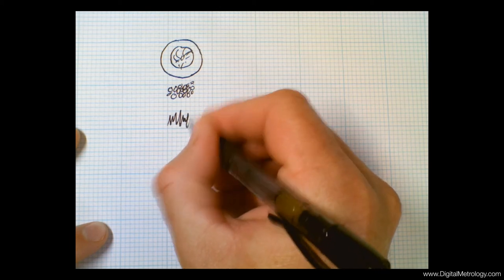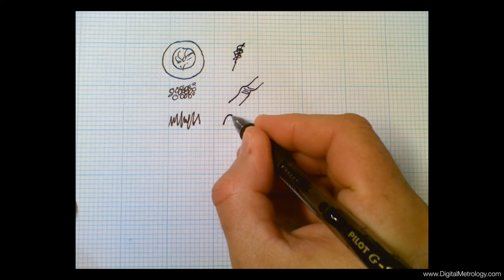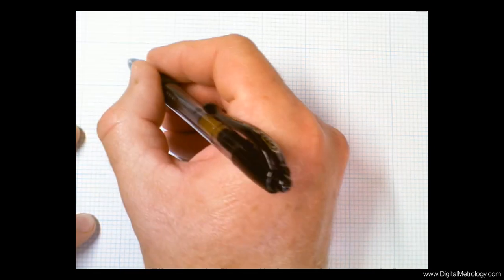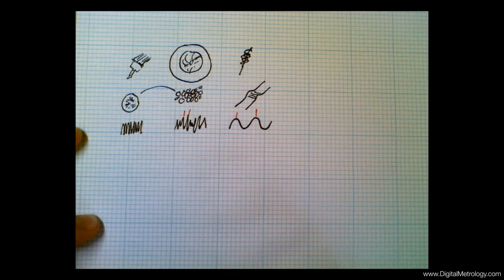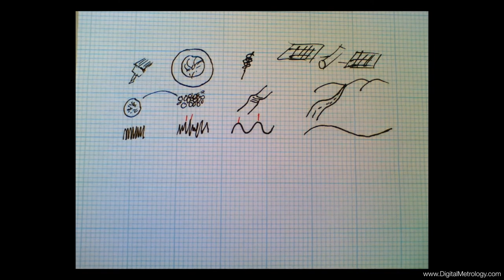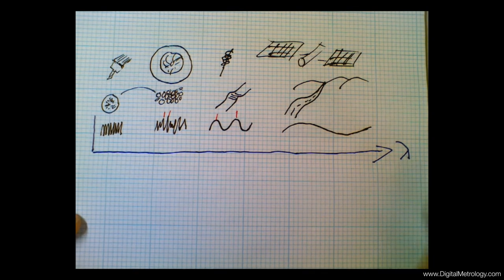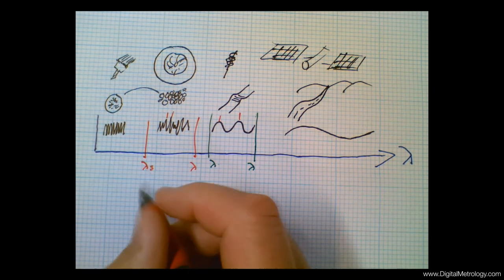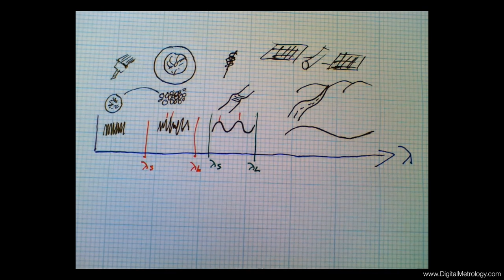Digital Metrology Notepad Series - What is Roughness?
In "What is Roughness?" we discuss how we define surface roughness and surface texture. The fact is, what we call "roughness" is entirely based on the application. This video shows an example, and why it is so important to specify the range of features that we will call "roughness" in any given situation.

Our “Notepad Series” is a collection of fast, informal instructional videos. In these short sessions we try to make surface texture understandable for those who rely on the information but aren't necessarily experts in the field.  Each video takes a single concept down to the level of a simple drawing in real time, in five minutes or less.